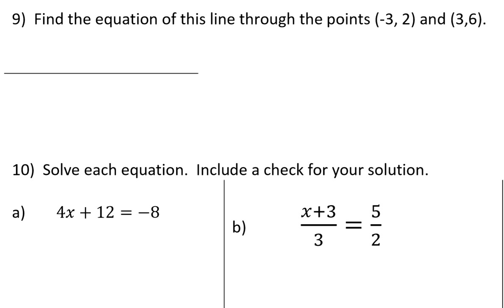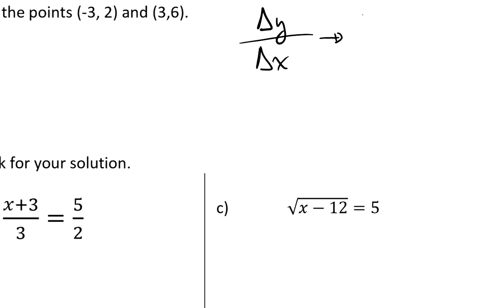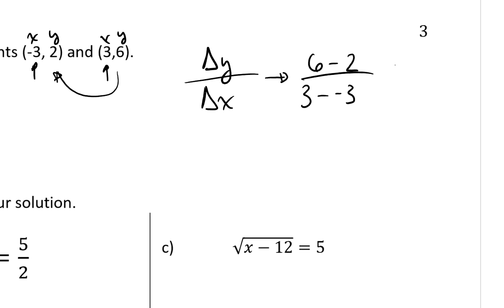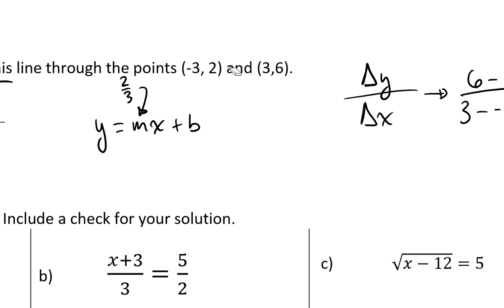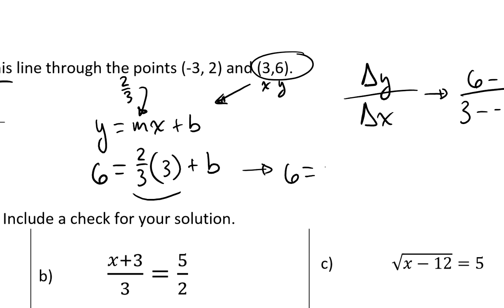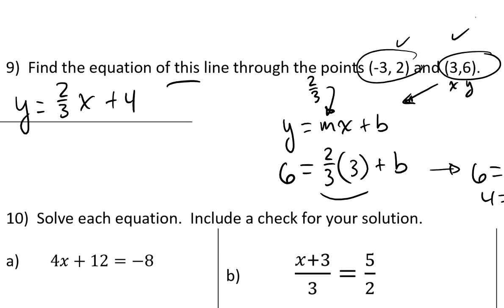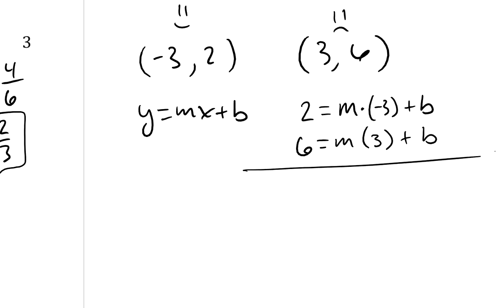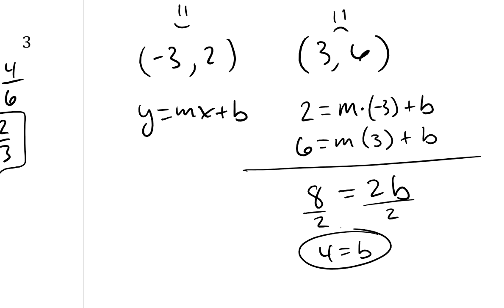C8T 9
Description